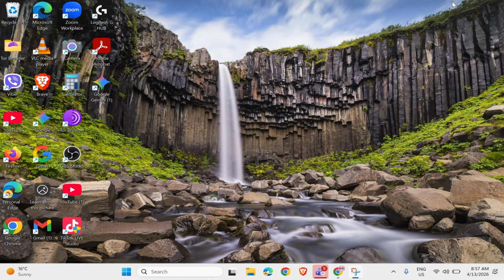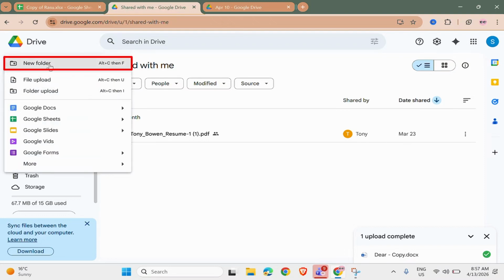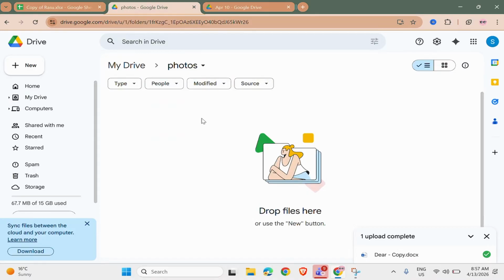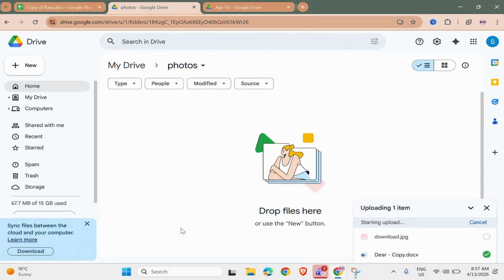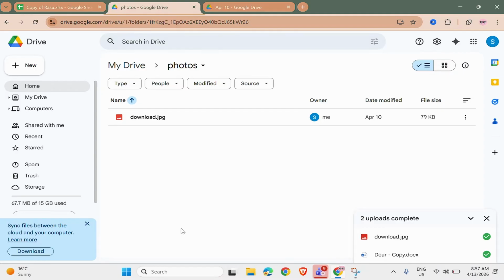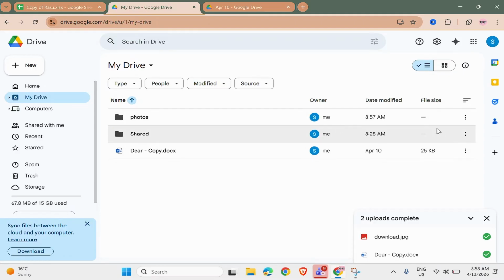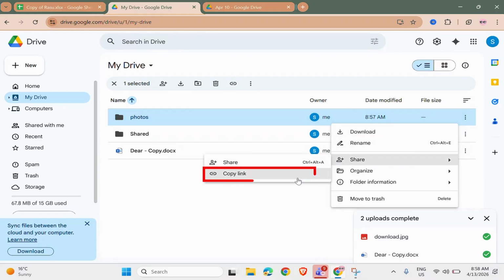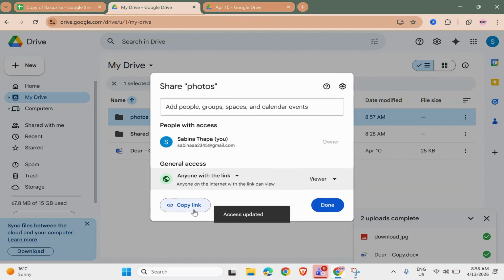How To Make a Google Drive Link For Photos ?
How To Make a Google Drive Link For Photos?: How To Make a Google Drive Link For Photos? Welcome to this step-by-step guide on “How To Make a Google Drive Link For Photos?”! If you want to share photos easily, create a shareable link, or send images through Google Drive, this video is exactly for you. In this tutorial, you’ll learn how to upload photos to Google Drive, generate a shareable link, and control access permissions so anyone can view or download your images. Whether you're using a PC, laptop, or mobile, this method will help you quickly create a Google Drive photo link and share it anywhere.

In this video, we will show:
How to upload photos to Google Drive
How to create a shareable link in Google Drive
How to change Google Drive link permissions (view, comment, edit)
How to copy and share Google Drive photo link
How to send photos using Google Drive link

What you’ll learn:
How do I make a Google Drive link for photos?
How do I share photos from Google Drive?
How do I change Google Drive sharing settings?
How do I create a public link for images?
How do I send large photos without WhatsApp or email compression?